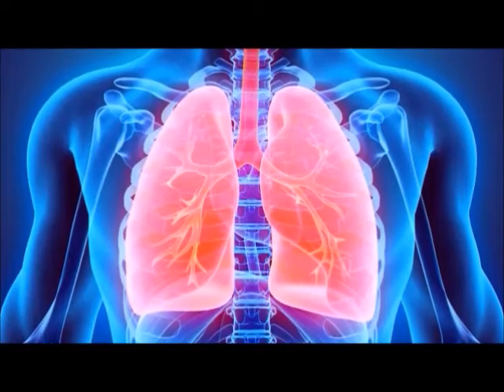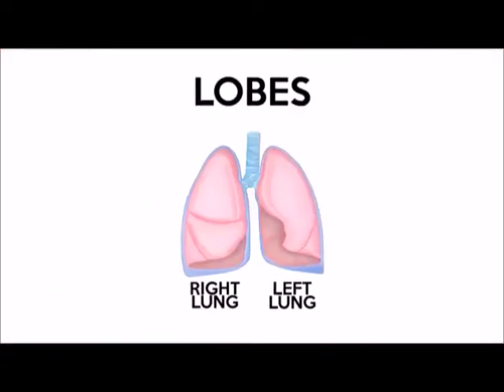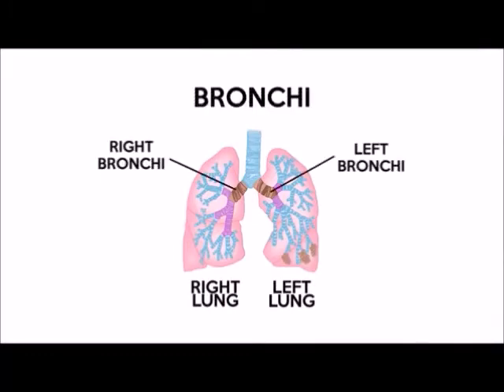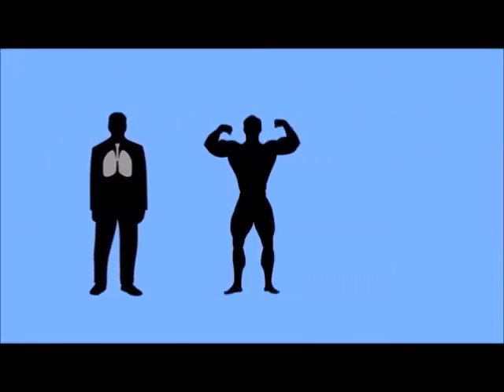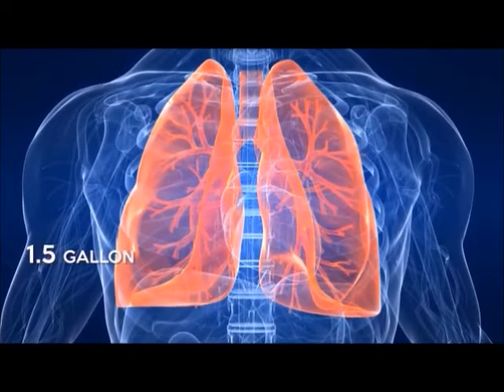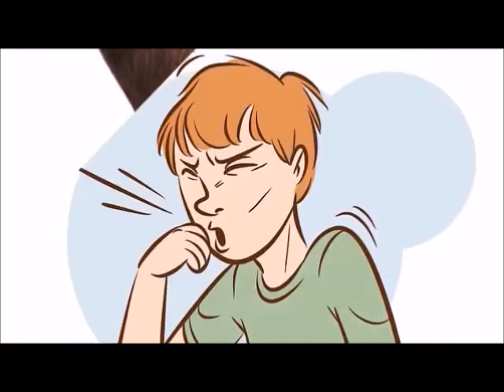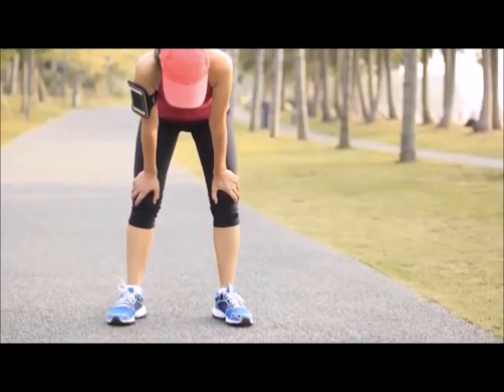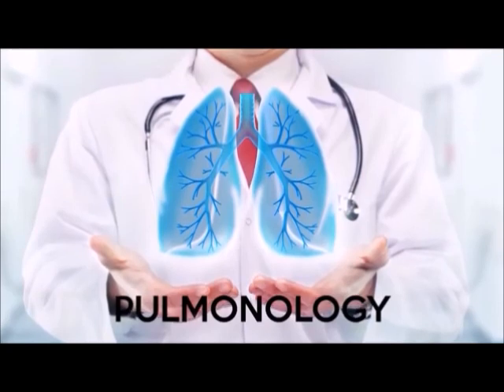*What things are good for your lungs?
POWERbreathe Plus. Water is essential for healthylungs. ...Fatty Fish. Fish high in fat is an excellentchoice of food for healthy lungs as they contain high levels of omega-3 fatty acids which are linked with lung health. Apples. Apples are the food for adults who want healthy lungs. ...Apricots. ...Broccoli. ...Poultry. ...Walnuts.